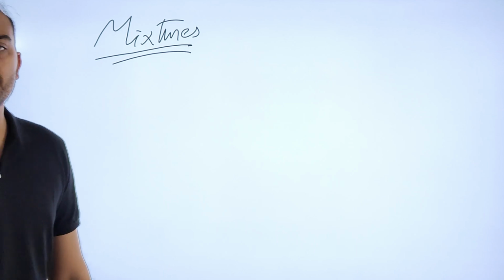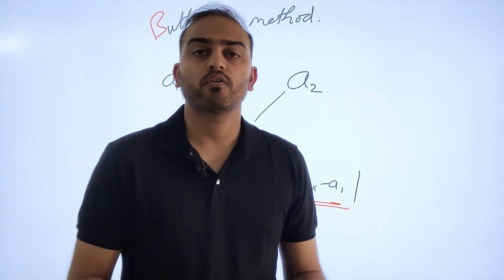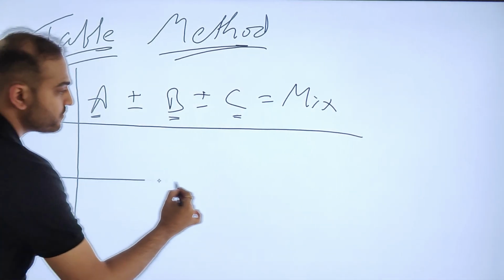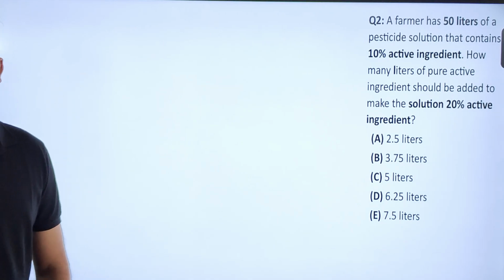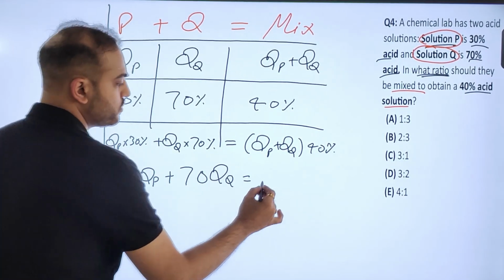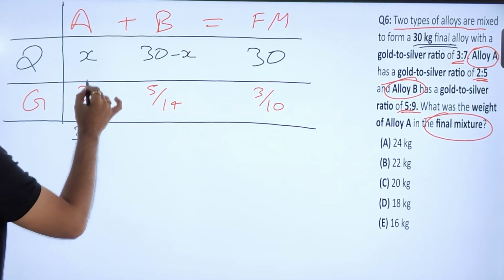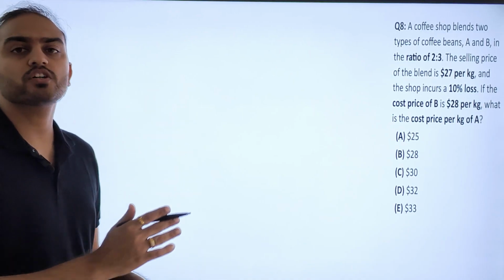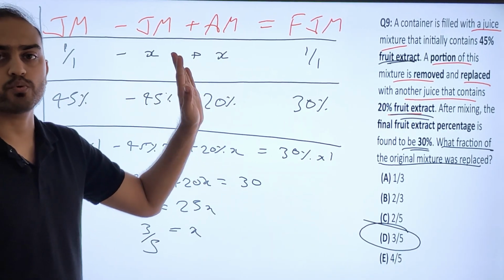Master Mixture & Alligation | Concept Builder – Episode 3📢 | Rohan's Academy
📚 Master Mixture & Alligation – The Smart Way! 🧮💡

Struggling with Mixture & Alligation problems in MBA, UG, and Bank exams? Don’t worry! Rohan Sir breaks down the easiest and most effective methods to solve these questions quickly and accurately. 🚀

💡 In this video, you'll learn:
✅ Shortcut techniques to solve problems in seconds
✅ Common mistakes students make & how to avoid them
✅ Tips to boost accuracy and speed

🔹 Applicable for:
✔ Indian MBA Entrance Exams – CAT, XAT, SNAP, NMAT, MAT, CMAT
✔ Abroad MBA Entrance Exams – GMAT, GRE
✔ Indian UG Entrance Exams – CUET, IPMAT, NPAT, SET
✔ Bank Exams – SBI PO, IBPS,

💻 Want to experience our teaching?
🚀 Join our FREE DEMO CLASS today! 🚀

🏢 Main Branch: Bangalore
🏢 Second Branch: Malleshwaram